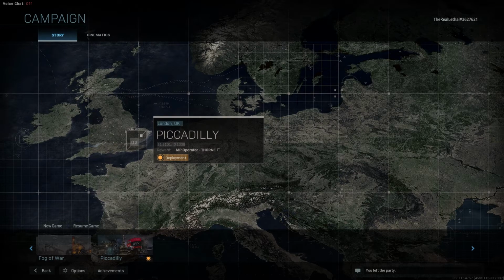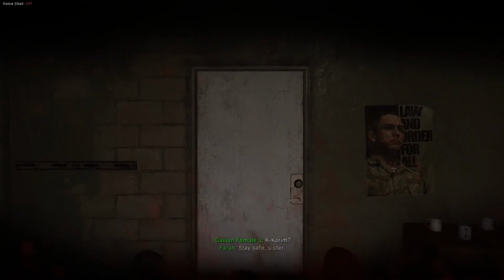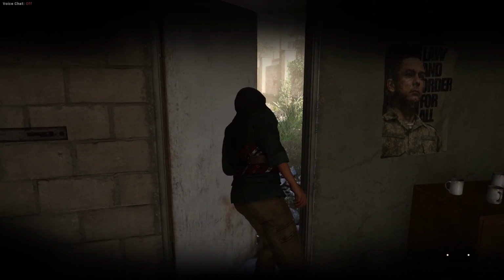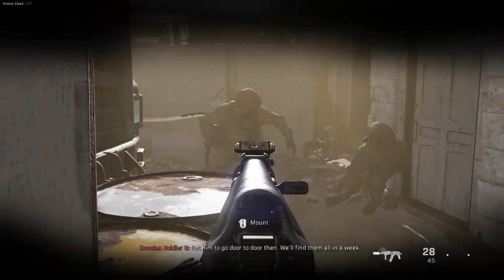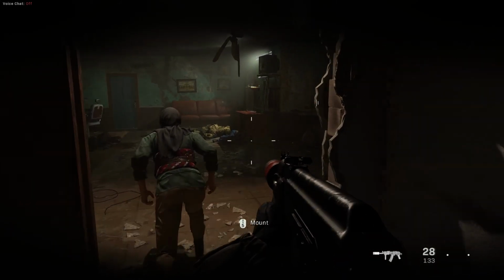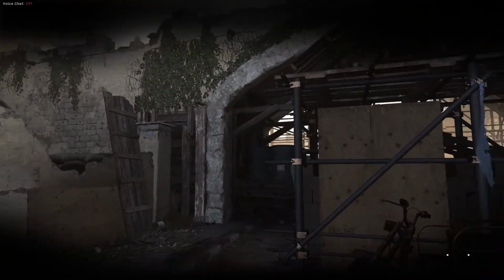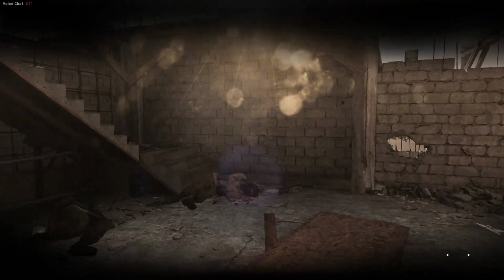Call of Duty Modern Warfare Campaign #2-First Response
Hey guys and welcome to the Second episode of the new call of duty campaign, Join we as we continue the campaign with our next mission taking place in london